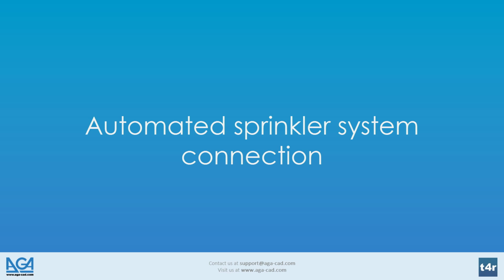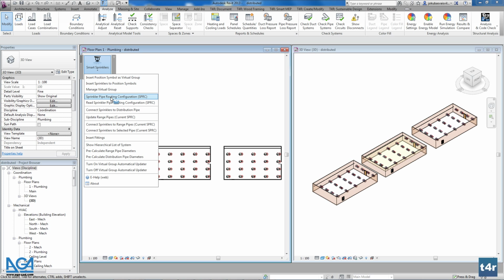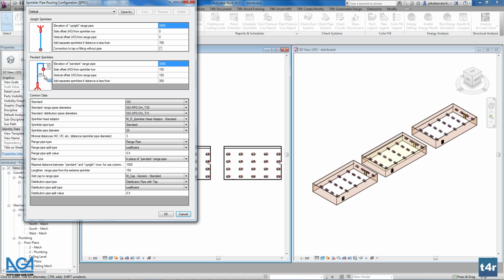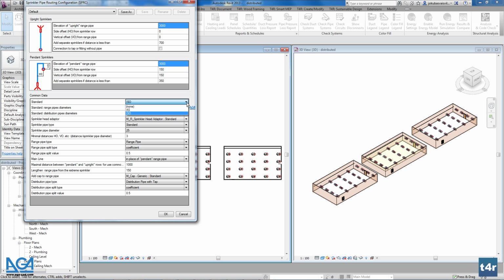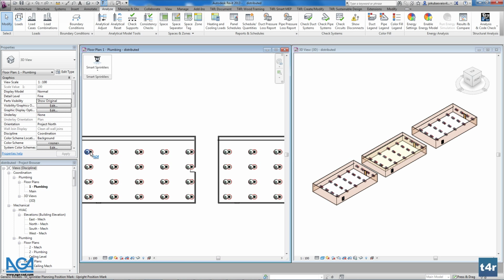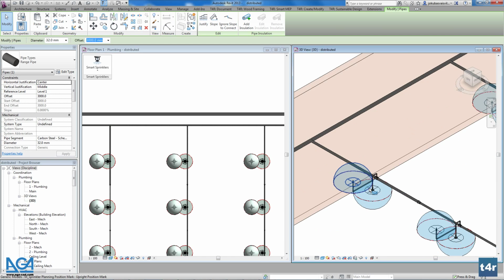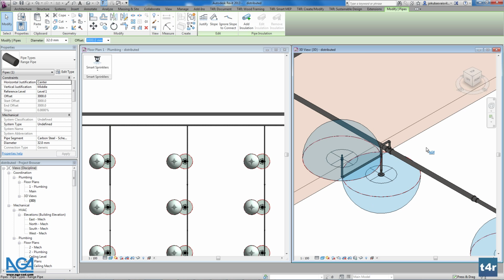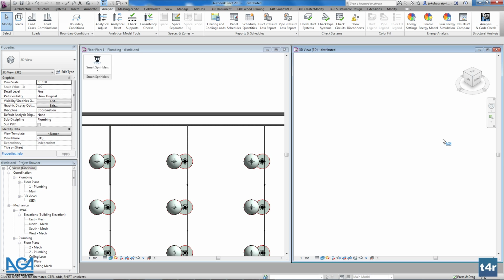T4R Smart Sprinklers - Automated sprinkler system connection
This solution will significantly reduce your time wasted connecting all the sprinklers separately into one system.